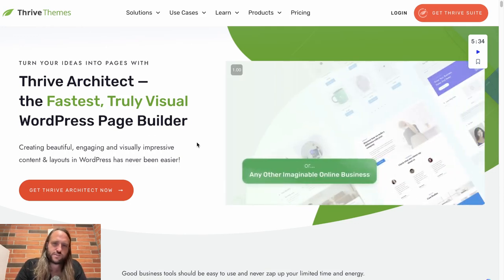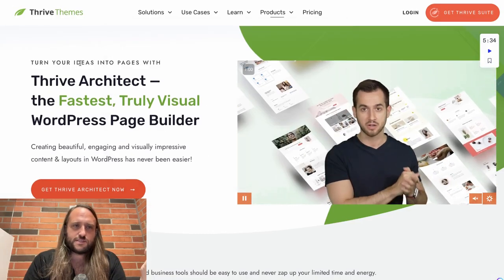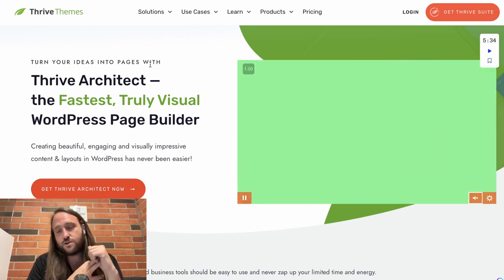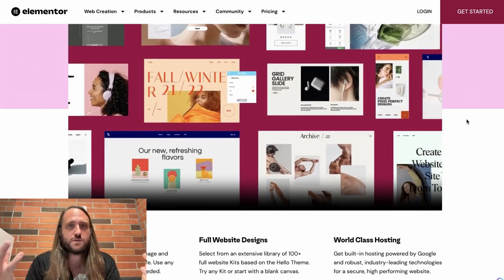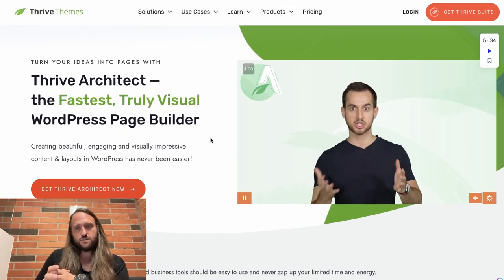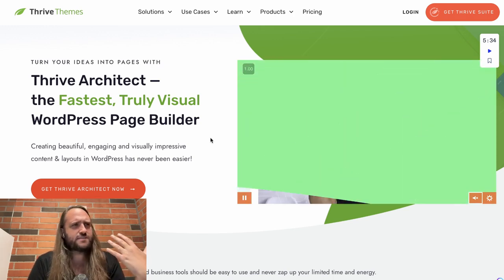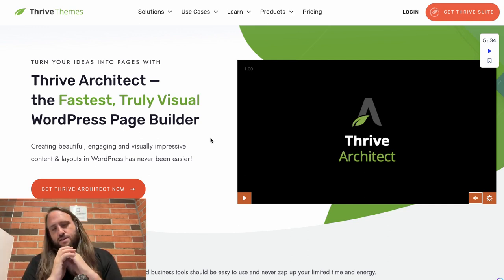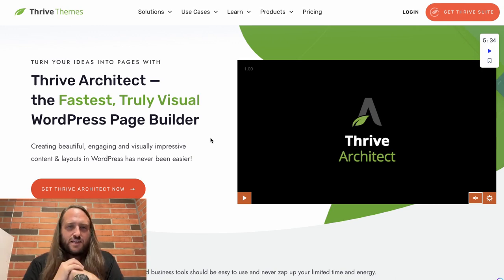Elementor Vs Thrive Architect (2023) Review - Which One Is Best For You?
Elementor Vs. Thrive - Which one is the right wordpress page builder plugin for you?

In this video I give my personal opinion on which one you should use.